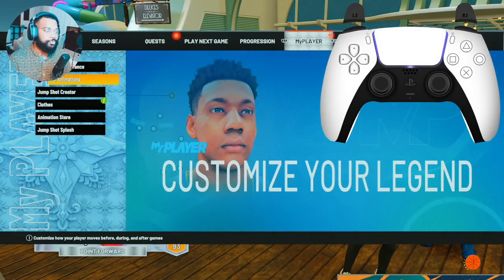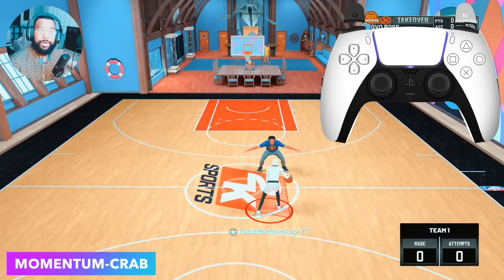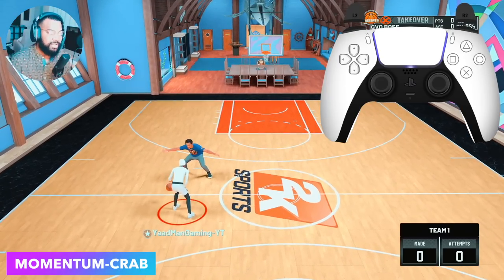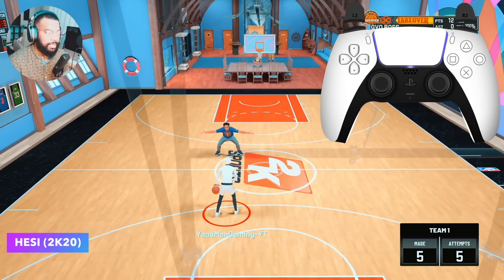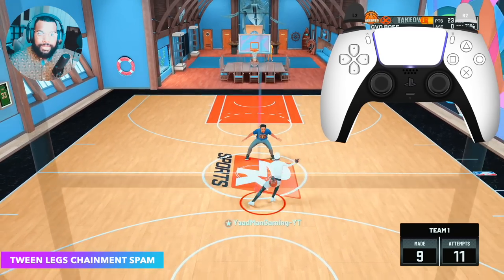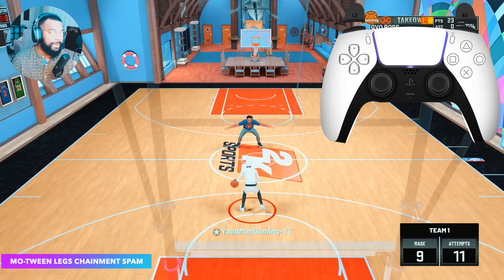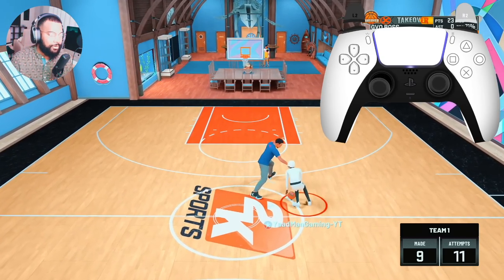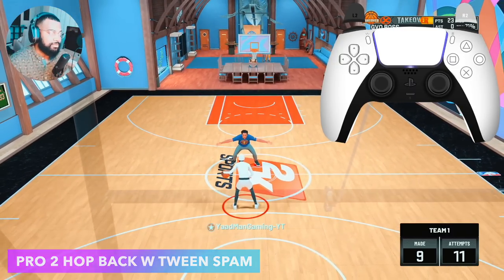COMP STAGE GUARD DRIBBLE TUTORIAL| EVERY ELITE COMBO + NEW SPEEDBOOST MOVES | NBA 2K22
CHAPTERS:
0:00 SIGS
0:54 Momentum Crab
1:56 Mo-Crab Misdirection
2:58 PullBack Chain
4:05 2k20 Hesi
4:53 Momentum Spam
5:33 Between Legs Basic 1
6:37 GLITCHY Side Step
7:49 TWEEN LEGS SPAM
13:15 Pro 2 + Tween LEGS spam
13:53 Nutmeg Basic 1
14:57 END

dribble tutorial after patch, 2k22 dribble tutorial, dribble tutorial 2k22 patch